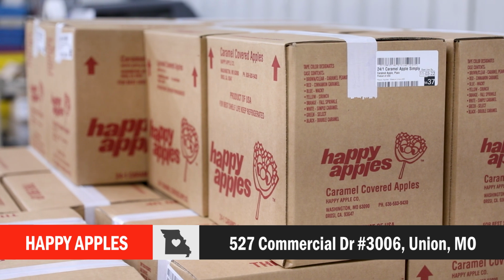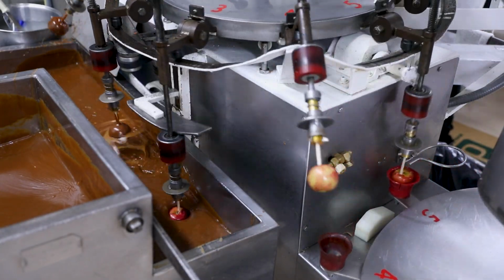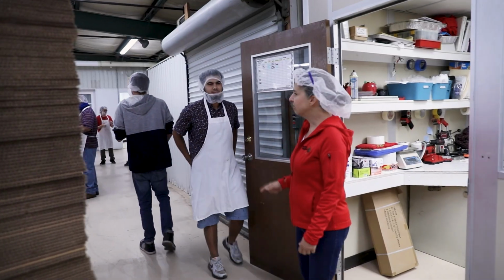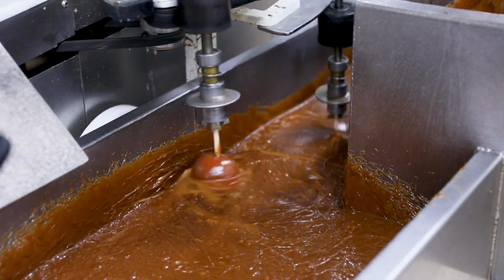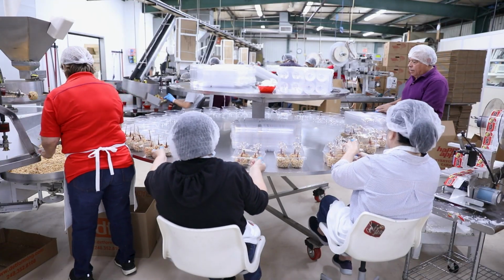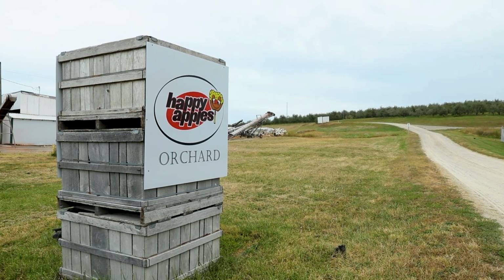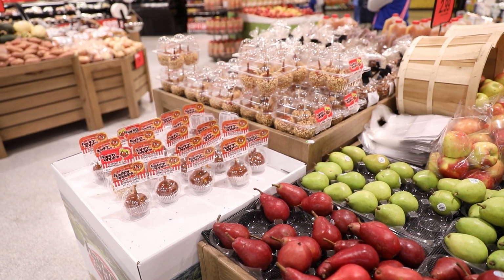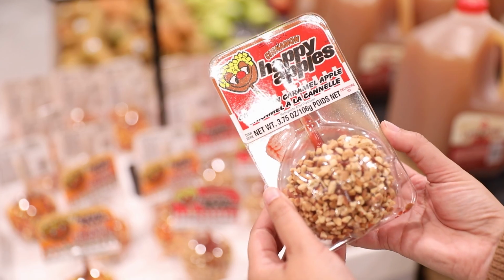Supplier Diversity Spotlight: Happy Apples | Schnucks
Schnucks is proud to sell Happy Apples in our select stores. Happy Apples is a woman-owned business, with locally grown apples, and products produced in Marthasville and Washington, Missouri.

Check us out on our other social media channels!

Founded in St. Louis in 1939, Schnuck Markets, Inc. operates grocery stores in Missouri, Illinois, Indiana and Wisconsin.

We’re a family-owned, full-service supermarket that is committed to bringing you the best selections, service and savings. Discover fabulous fresh foods and enjoy one-stop shopping with our full-service Florist Shop.